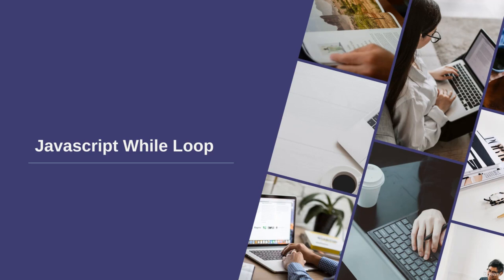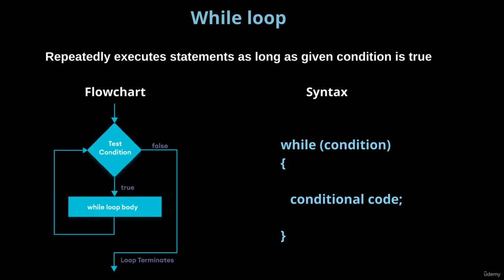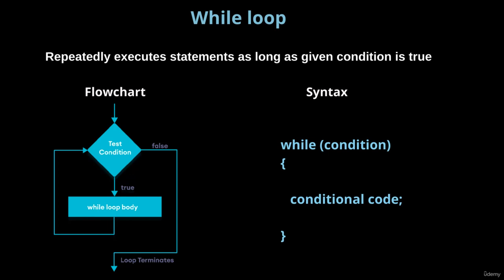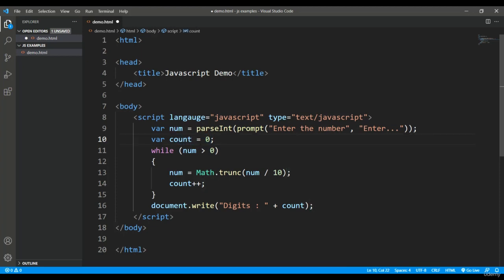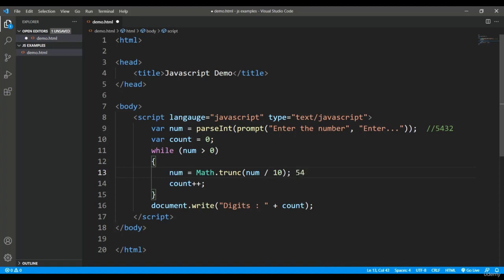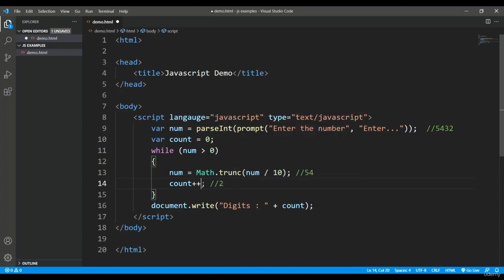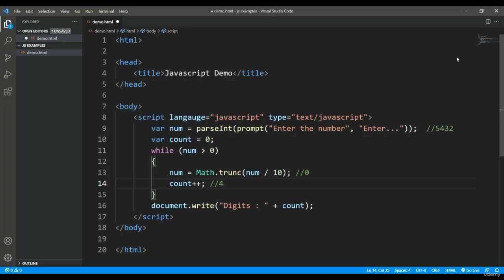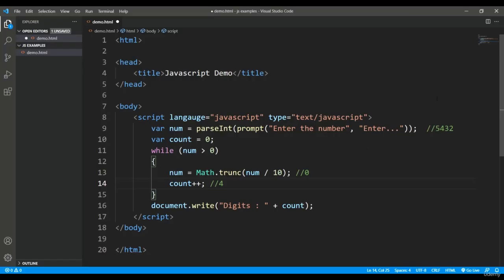JavaScript While Loop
[Session 43] CSS, Bootstrap, JavaScript And PHP Stack Complete Course
1: Introduction to CSS And JavaScript concepts
2: Theory And Practical demonstrations of CSS concepts
3: Write CSS Scripts And Understanding Concepts
4: Practically Getting Started With CSS Styles, CSS 2D Transform, CSS 3D Transform
5: Getting Started With Javascript Variables,Values and Data Types, Operators and Operands
6: Write JavaScript scripts and Gain knowledge in regard to general javaScript programming concepts
7: Introduction And Use of JavaScript Variables, JavaScript Arrays, JavaScript Objects
8: Introduction And Use Of Conditional Statements In JavaScript